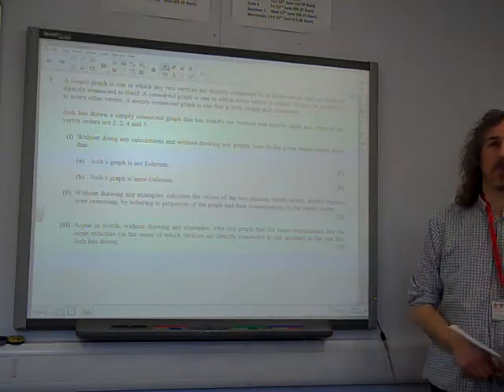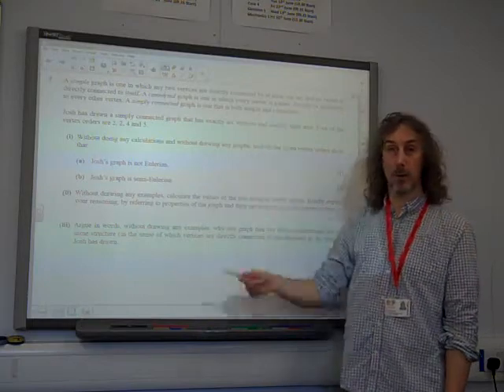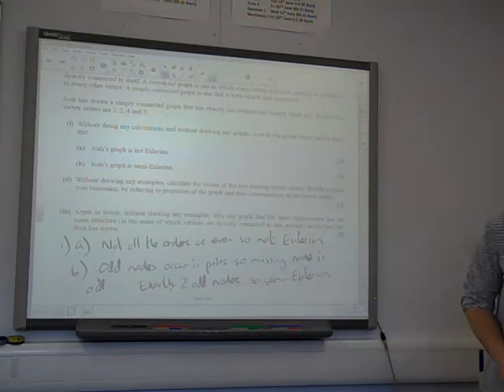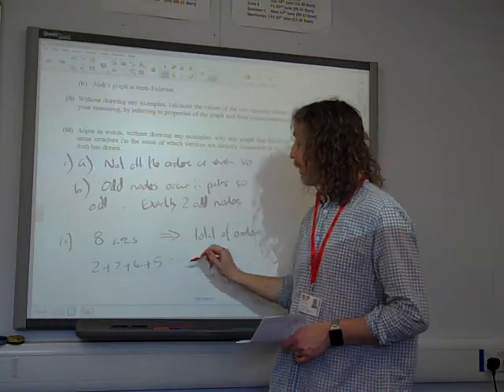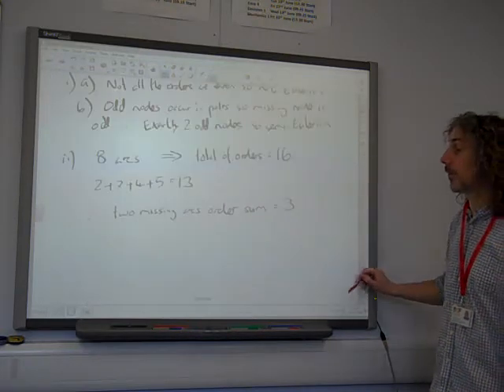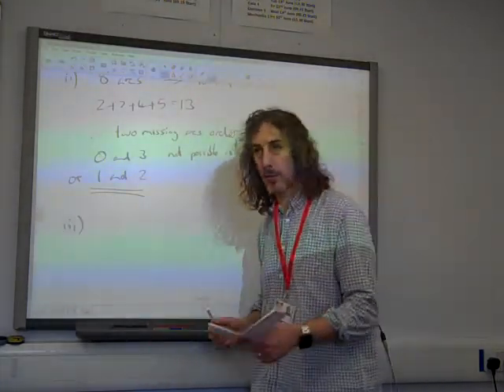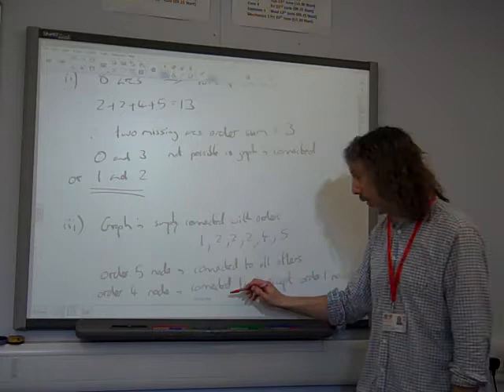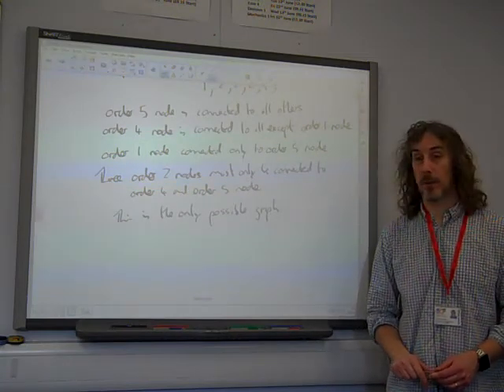D1 Graph Theory OCR Summer 2017 q2